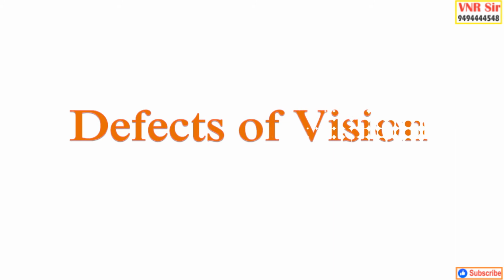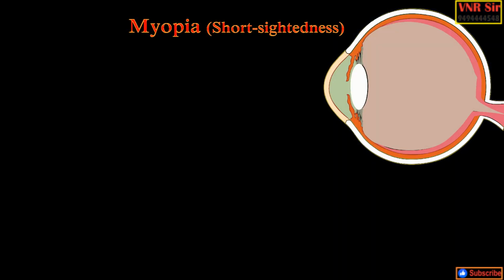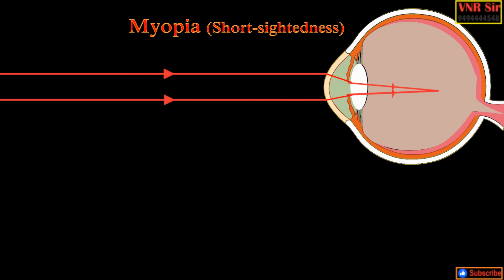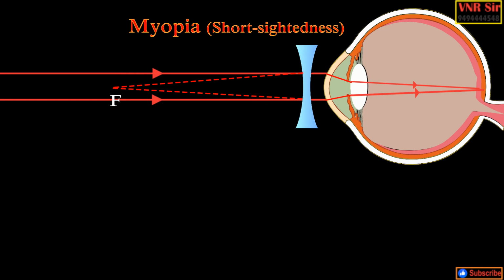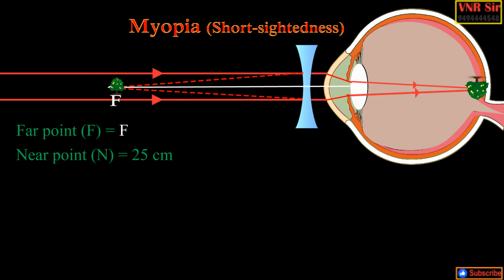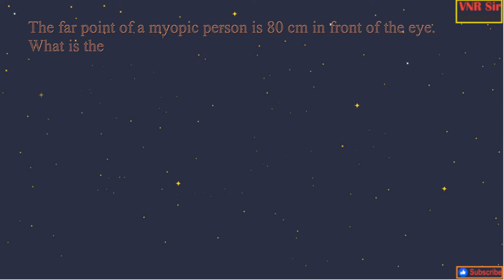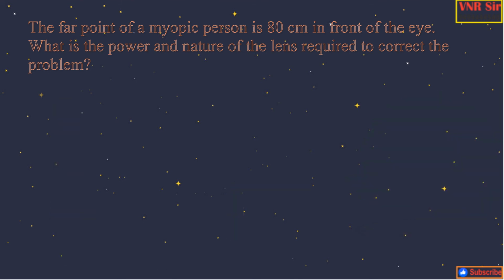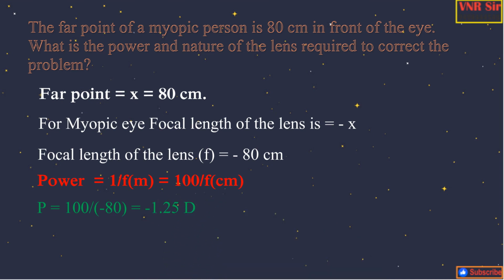Human Eye -4 || Physics Teacher